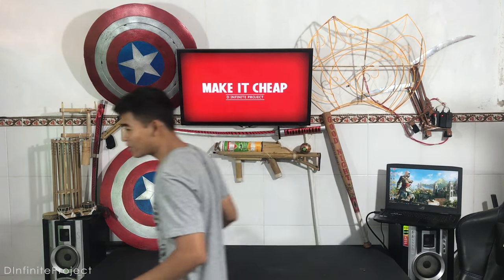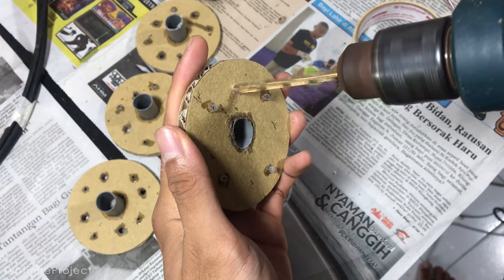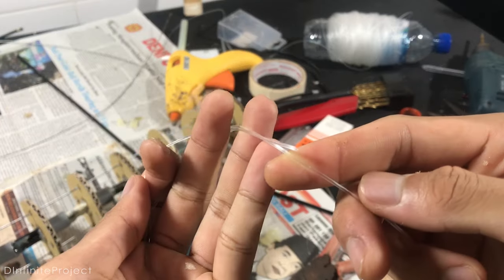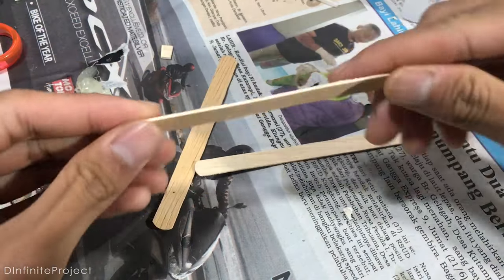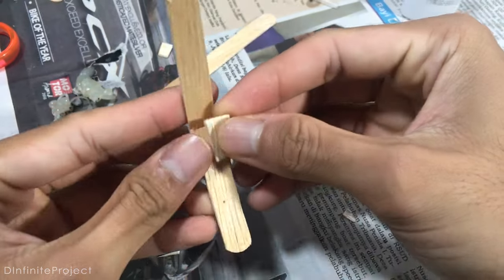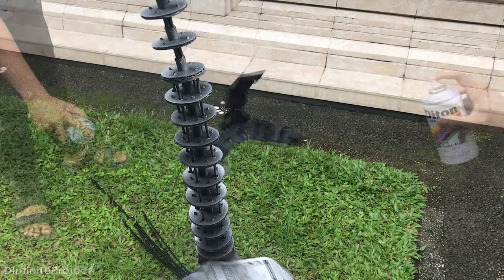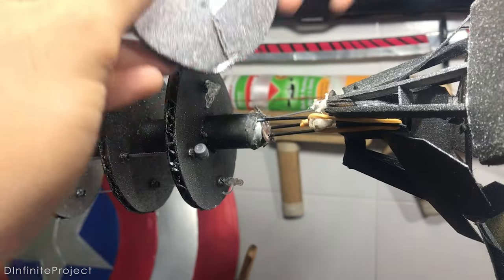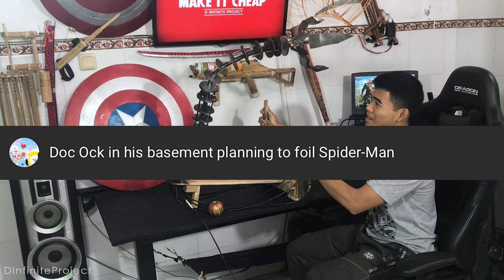DIY Doctor Octopus Mechanical Tentacle || Continuum Robot || Spider-Man No Way Home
These are materials you need to make this Dr. Octopus tentacle robot arm:
- carton
- cardboard
- small PVC pipe
- small straw (optional)
- super glue
- hot glue
- big cable (optional)
- bicycle brake cable / clear nylon
- pop cycle stick
- black spray paint
- metallic silver spray paint
- tape
- plywood
- wood block

Chapter:
0:00 Intro
1:11 Making the Arm
3:16 Main Structure of The Arm
4:33 Installing Cable
5:11 String Up The Top Arm
6:59 Adding Wood Plank
7:24 Making The Controller
9:55 Making The Gripper
14:17 Coloring
15:02 Installing The Controller
16:58 First Test
17:21 Installing The Gripper
18:26 Making Pedal For Gripper
19:38 Result & Last Chit Chat
21:36 Now you can go :)